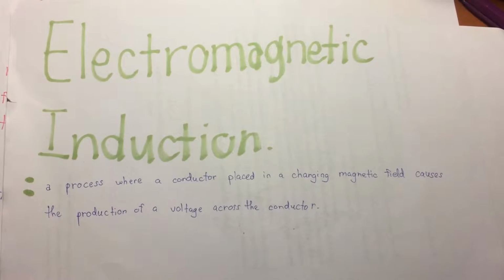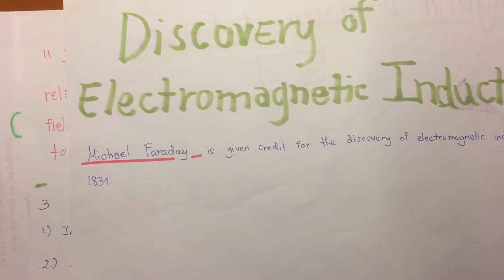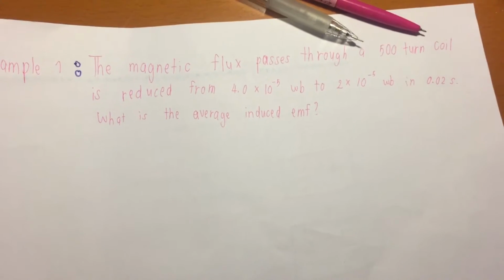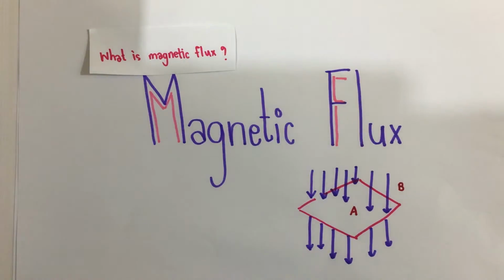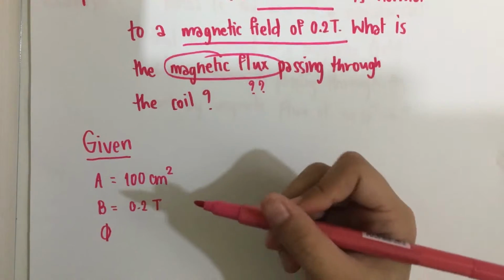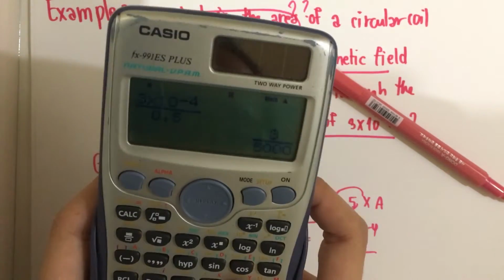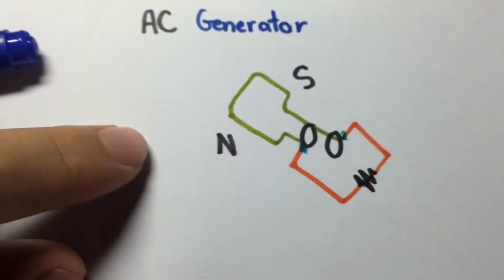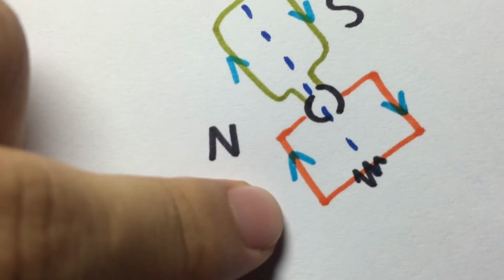Physics: Electromagnetic Induction, Magnetic Flux, Electric Generator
This video is a part of Montfort College's English Programme M.5 Physics Subject, Academic Year 2016. The video is about Electromagnetic Induction, Magnetic Flux, and Electric Generator.

Produced by:
Krissada Ruansorn # 6
Napasorn Phongpitchayapisut #15
Phatteera Kalmapijit # 27